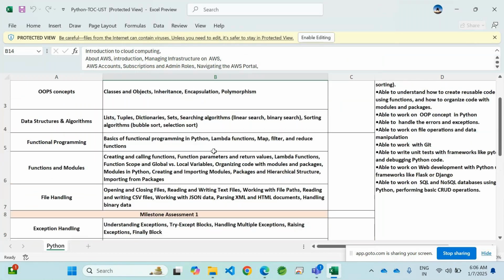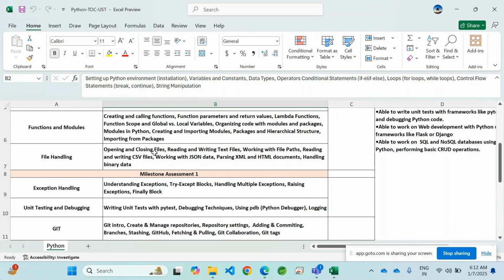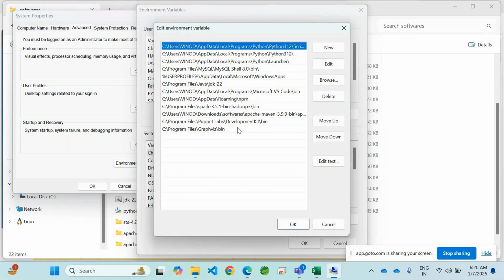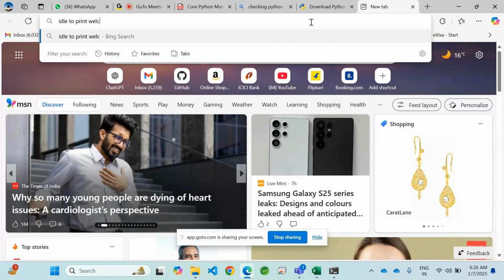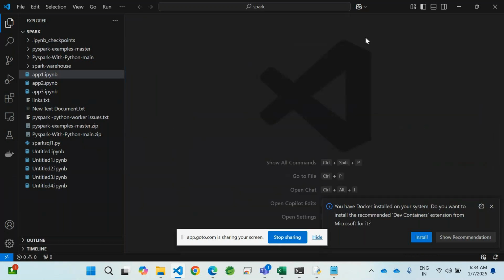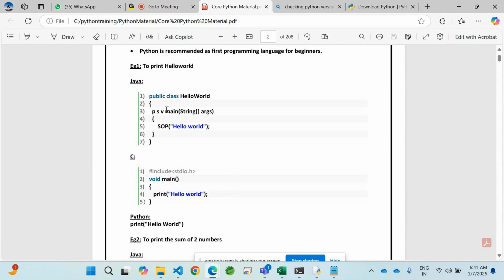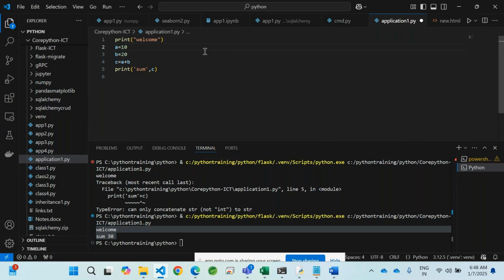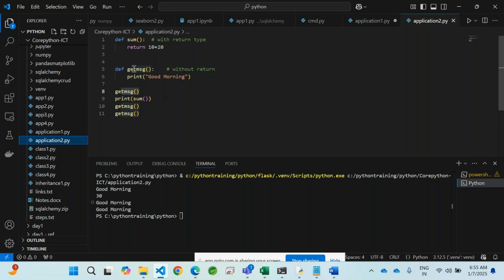"Python OOP Concepts Explained | Classes, Objects & More!"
Description:
Want to learn Python? This beginner-friendly tutorial covers all the basics you need to get started! 🚀

📌 What You’ll Learn:
✔️ Installing Python & Setting Up Your Environment
✔️ Variables & Data Types
✔️ Basic Operators & Expressions
✔️ Conditional Statements (if, else, elif)
✔️ Loops (for, while)
✔️ Functions & How to Use Them
✔️ Lists, Tuples, and Dictionaries
✔️ Basic File Handling

🔥 Perfect for beginners with no prior coding experience!